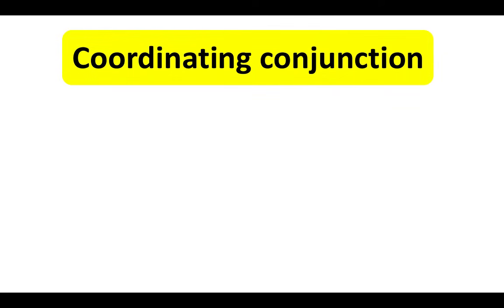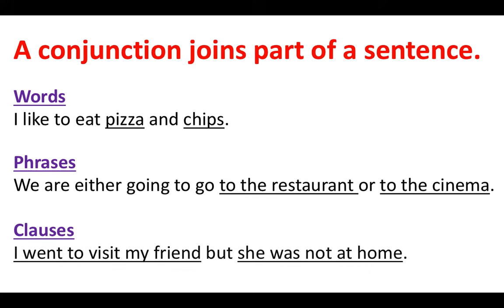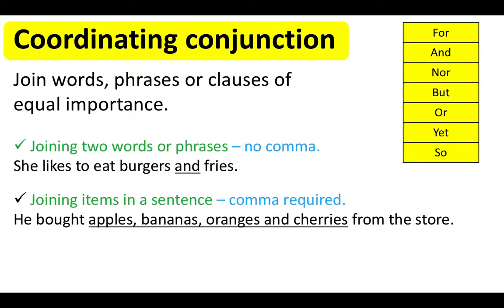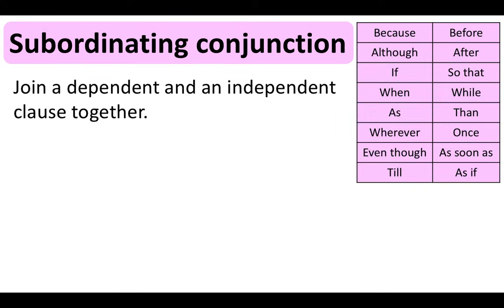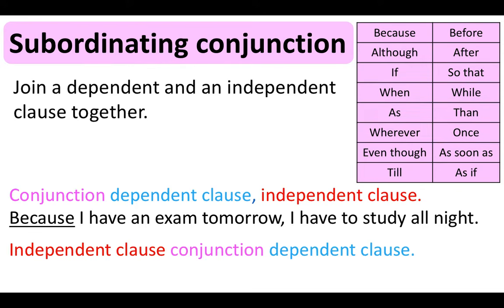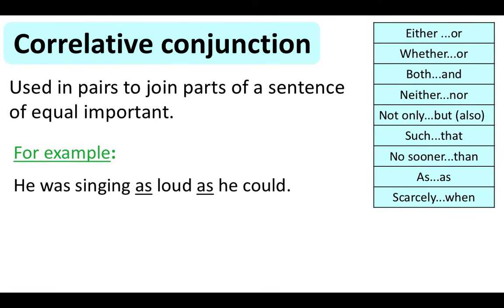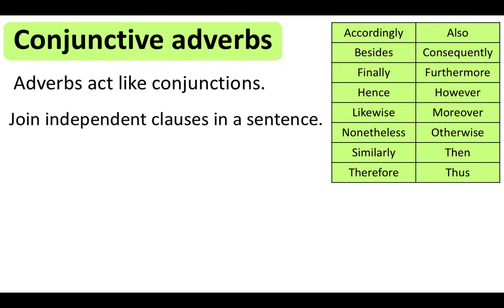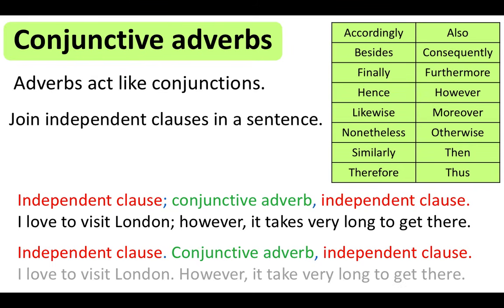CONJUNCTIONS | Definition, Types & Examples | Parts of speech